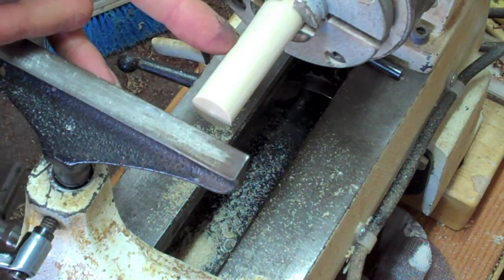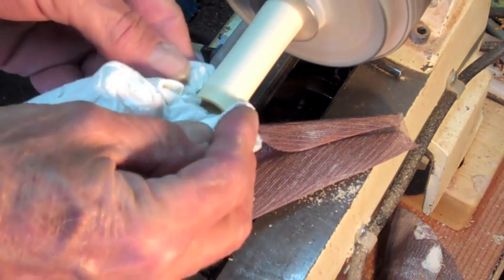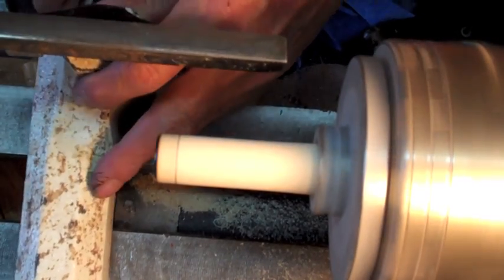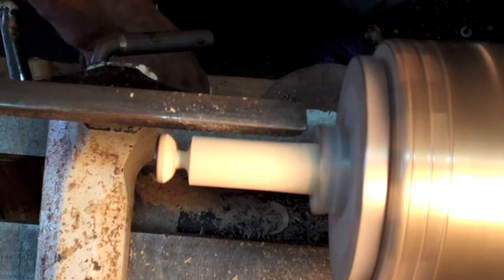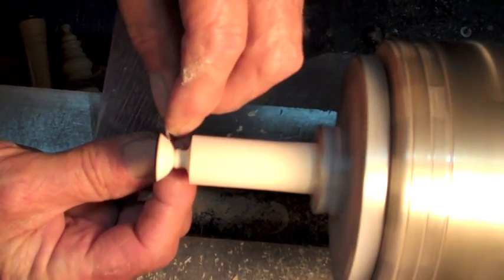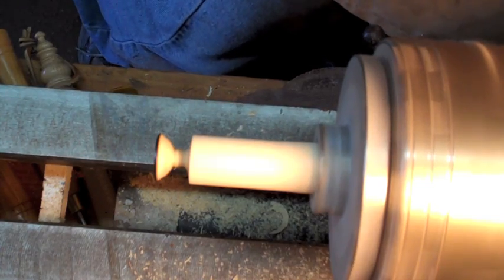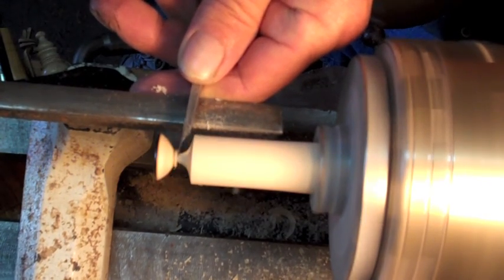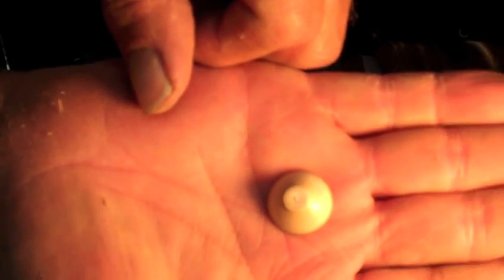Minis 4 - Miniature Bowl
Miniature bowls are as easy to turn as miniature plates  This little bowla bit over  10 minutes to turn  Add another minute or two to finish it better and at 12 minutes each, you can turn five in an hour - trying different profiles, different foot styles - and different finishes and colors.

More on turning miniatures here

Comments, suggestions, constructive criticism welcomed